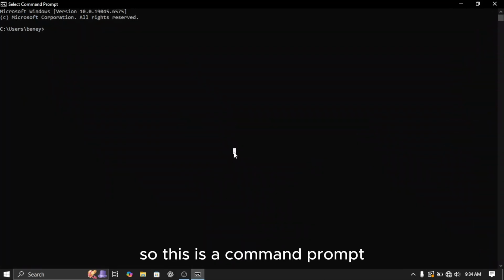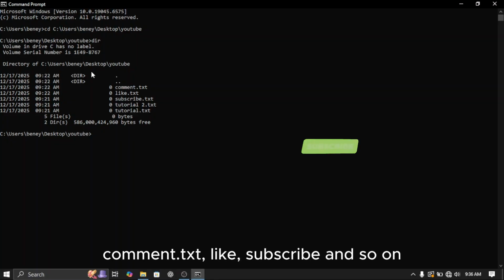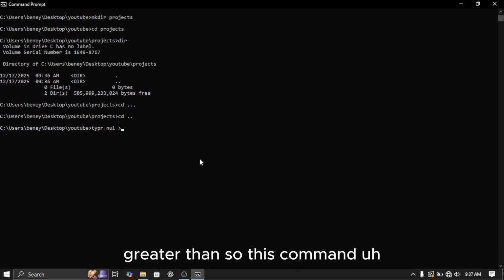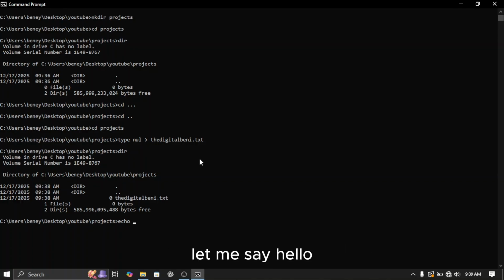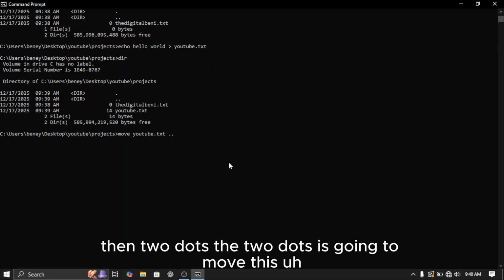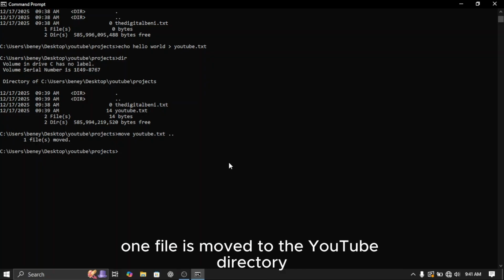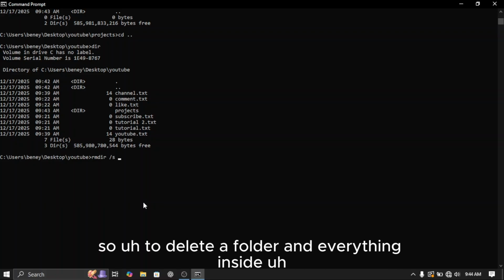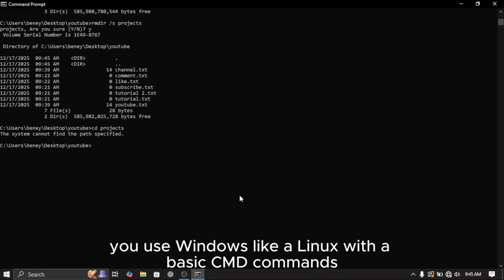I Turned Windows Into Linux Using CMD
🚀 Use Windows Like Linux – Learn Essential CMD Commands (Beginner Friendly)

In this video you’ll learn how to use Windows Command Prompt (CMD) like a pro and manage your system the Linux way.
This beginner-friendly tutorial covers the most important CMD commands you need to create files and folders, move files, copy data, delete files safely, and navigate directories efficiently.

If you’re learning programming, computer basics, Linux, or just want to improve your tech skills, mastering CMD is a powerful first step.

📌 What you’ll learn in this video:

* How to list files and folders using CMD
* How to create directories and files
* How to move, copy, and delete files
* How to navigate folders using command-line commands
* How Windows CMD compares to Linux terminal basics

This tutorial is perfect for:

* Beginners in programming or IT
* Students learning computer fundamentals
* Anyone transitioning from Windows to Linux
* Developers who want faster file management

Timestamps

 0:00 Intro
 0:18 CMD
 0:32 command 1
 1:24 command 2
 2:02 command 3
 3:15 command 4
 4:42 command 5
 5:58 command 6
 7:24 command 7
 9:09 command 8
 9:53 command 9
 11:21 Outro

👉 Use Windows like Linux by mastering CMD basics — and start controlling your system with confidence.